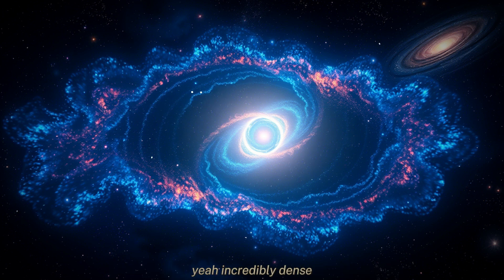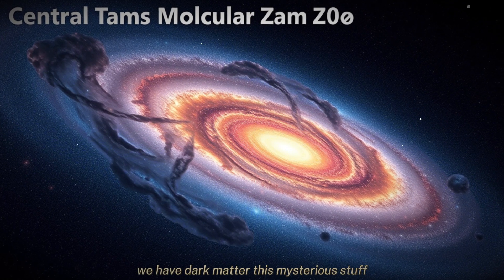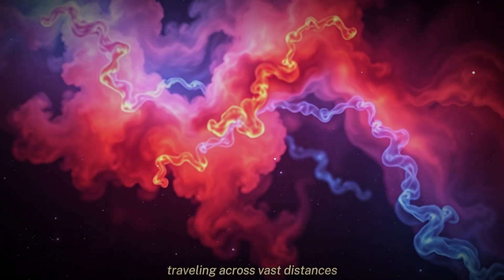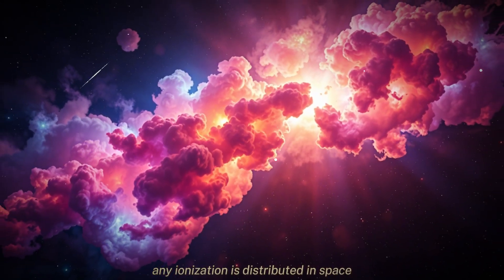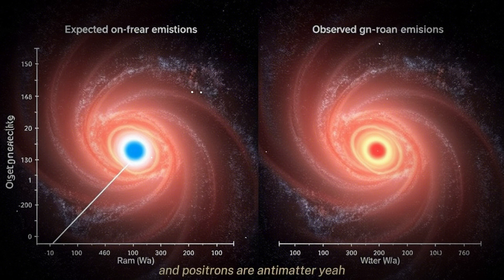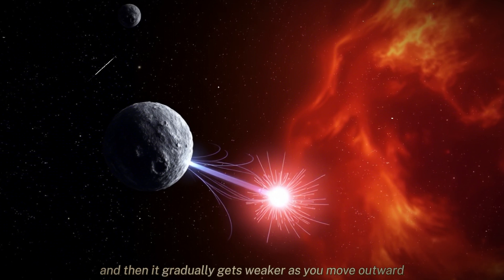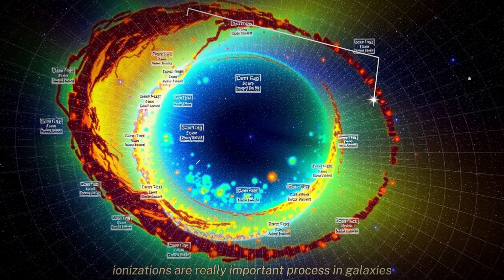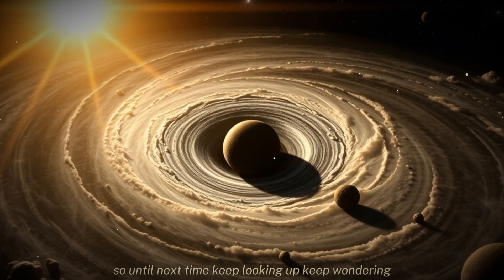Dark Matter Mystery Solved? Groundbreaking Study Explains Milky Way's Ionization Anomaly (2025)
In this video, we explore a groundbreaking study published in Physical Review Letters (March 2025) that proposes a new dark matter candidate to explain mysterious ionization phenomena at the Milky Way's core. Unlike traditional models focusing on gravity, this research suggests tracking dark matter through its chemical footprint. Could this discovery revolutionize our understanding of dark matter and its role in galaxy evolution? Join us as we dive into the science behind this potentially game-changing hypothesis."

Timestamps:

0:00 - Introduction: The Dark Matter Mystery
1:30 - The Galactic Center's Ionization Puzzle
4:15 - A New Dark Matter Candidate Proposed
7:30 - Evidence Supporting the Hypothesis
10:00 - Future Verification & Upcoming Missions
12:30 - Implications for the Universe & Conclusion

What is the new dark matter candidate proposed in 2025?
Why is there excess ionization in the Milky Way's core?
How does dark matter affect the galactic center?
What is the Central Molecular Zone (CMZ)?
Can dark matter be detected through ionization?
What is self-annihilating dark matter?
How do cosmic rays cause ionization in space?
What is NASA's COSI mission?
What are the implications of dark matter for galaxy evolution?
How does dark matter influence star formation?
Is dark matter responsible for gamma-ray emissions?
What is the missing satellites problem?
How does dark matter shape the cosmic web?
What are the latest discoveries about dark matter?
What is the role of dark matter in the universe?